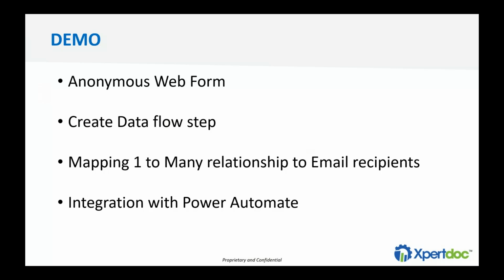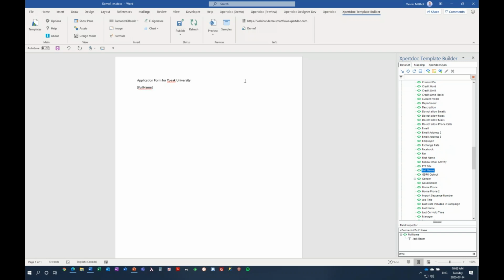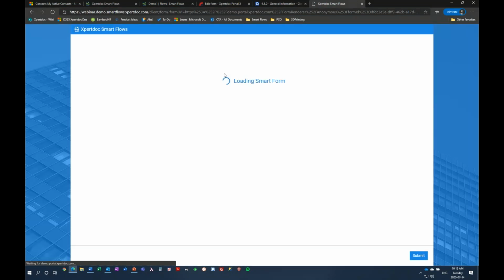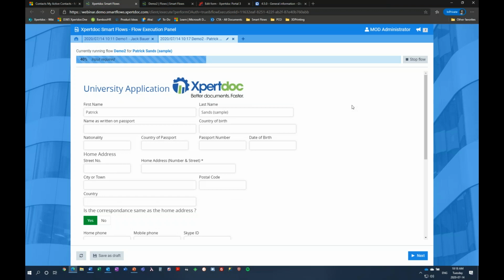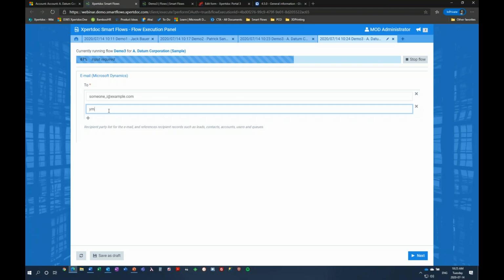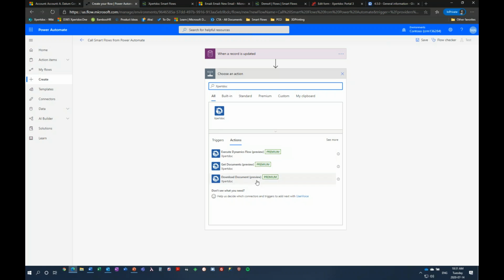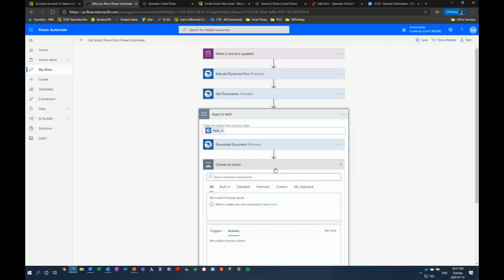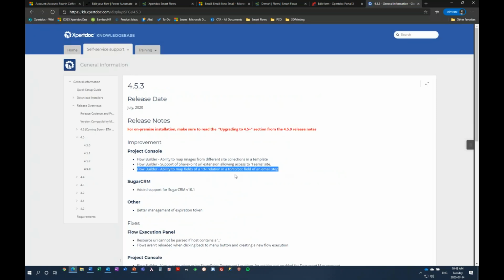Xpertdoc (now Experlogix) Smart Flows 4.5 Release Overview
This webinar provides an overview of Xpertdoc (now Experlogix) Smart Flows 4.5. This latest release includes new features that optimize document workflows and integration with Xpertdoc (now Experlogix) Smart Forms, and extends support to SugarCRM 9.3 and 10.